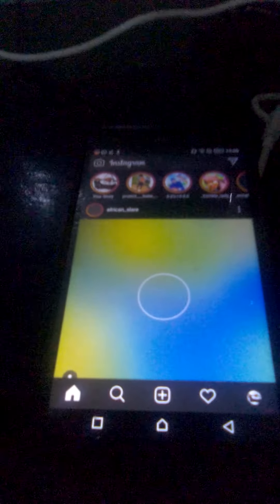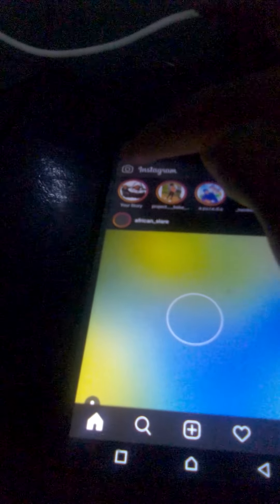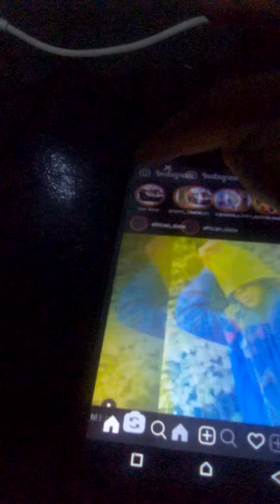How To Go Live On (Instagram) 100% Working 2020